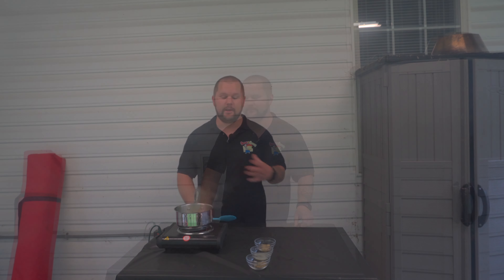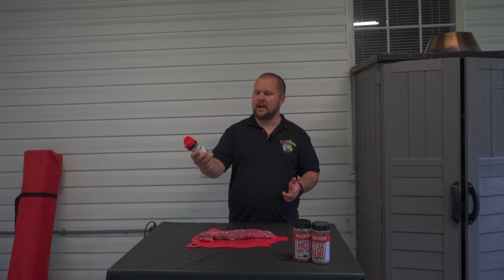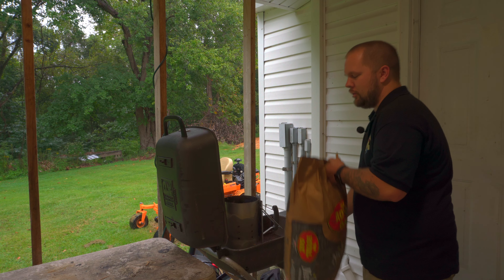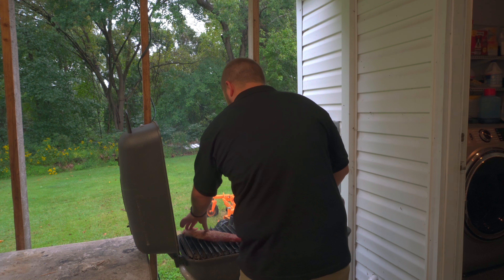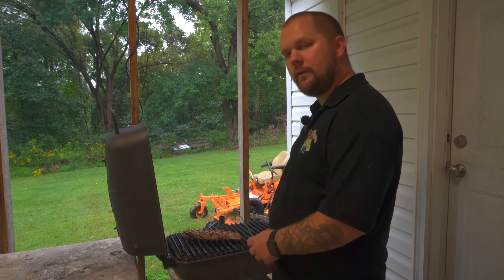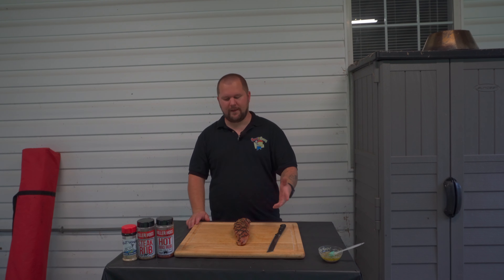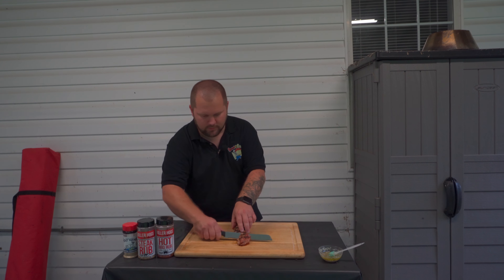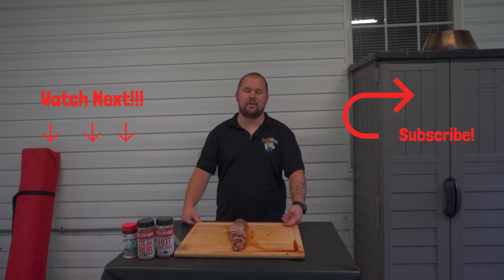Steakhouse Pork Tenderloin | PK Grills | How to cook Pork Tenderloin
We are back with an awesome recipe, as we do Steakhouse Pork Tenderloin!

We started by making our basting butter.  It consists of some salted butter, rosemary, thyme, and lemon juice.  Melt the butter and add the other ingredients and cook for about 5 minutes.

For our pork tenderloin, we didn’t do any trimming on it.  If it has any silver skin or thick fat you can take that off.  We seasoned it with Lem’s Meat Varnish Steak and Brisket rub, a light layer of Killer Hogs Hot Rub and a medium coat of Killer Hogs Steak rub.  Do this process on both sides of the tenderloin.  Let it hang out while you fire up the grill.

We are using our PK Grill in this recipe but any grill will work, just set it up for two zone cooking.  Using some Royal Oak Charcoal, we got the grill up to 500*-550* on the hot side.

Sear each side of the pork tenderloin for 4 minutes giving a twist half way through on each side.  After 8 total minutes, move to the cool side.  Baste with the butter we made earlier.  I put a probe in at this point and set it for 140*.  Baste it every 10 degrees.

Once 140* is reached, remove from the grill and let rest for 5-10 minutes.  Slice and give a drizzle of the butter!

Now dig in!

Ingredients

1. Pork Tenderloin
2. Lem’s Meat Varnish Steak and Brisket Rub
3. Killer Hogs Hot Rub
4. Killer Hogs Steak Rub
5. ½ stick salted butter
6. 1 tbs lemon juice
7. 1 tsp rosemary
8. 1 tsp thyme
9. 2 cloves minced garlic

Directions

1. Combine butter, lemon juice, rosemary, and thyme in sauce pan.  Once butter is melted, continue cooking 5 minutes.  Set aside
2. Season pork tenderloin on both sides with Lem’s Meat Varnish, Hot rub (light), and Steak Rub.
3. Set up a grill for a 2-zone fire.
4. Once grill is between 500*-550*, sear the pork tenderloin for 4 minutes each side.  Give a twist in between the 4 minutes for the cross-hatch grill marks!
5. After 8 minutes searing, move the tenderloin to the cool side.
6. Probe the tenderloin and set for 140* and baste.
7. Continue basting every 10 degrees.
8. Once 140* is reached, remove and rest for 5-10 minutes
9. Slice and drizzle with the basting butter
10. Enjoy!